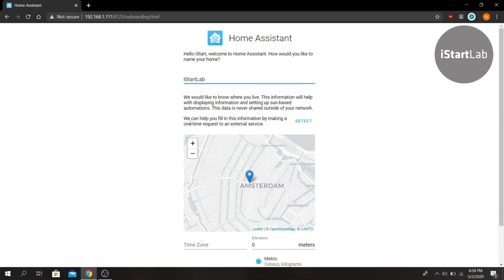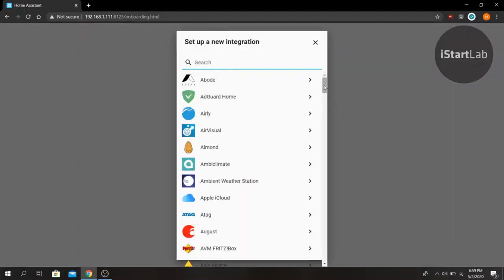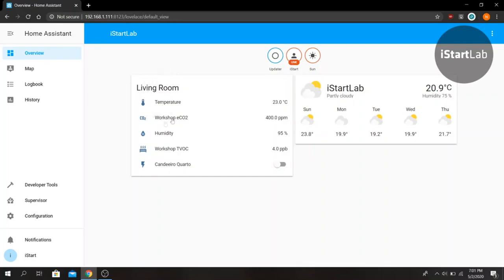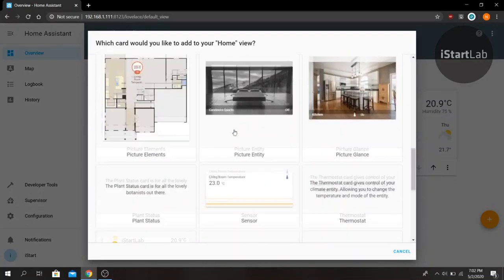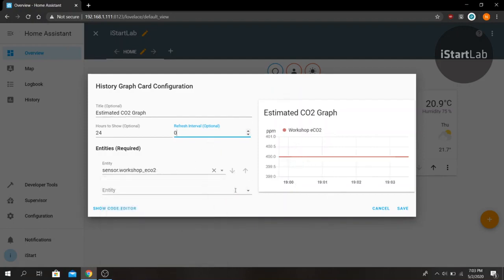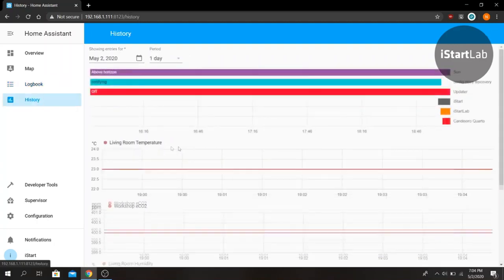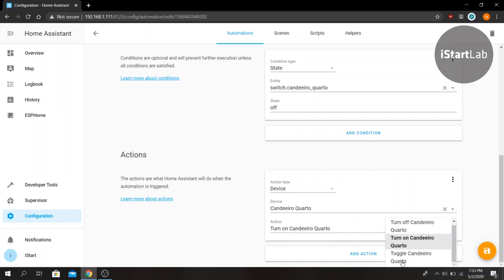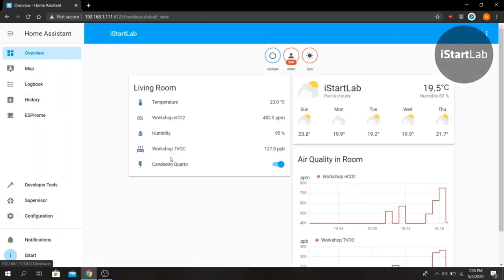[HowToStart] Home Assistant Part3 - Setup and First Automation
In Part3 we will be finishing our setup and will be performing our first Automation!